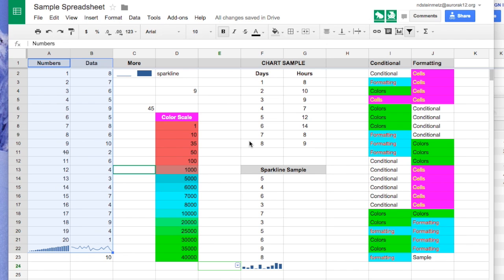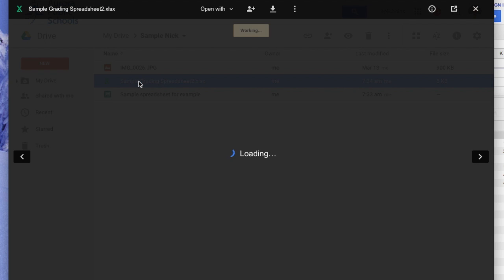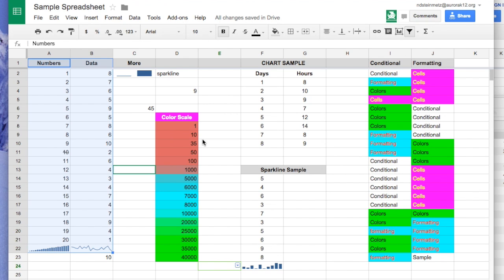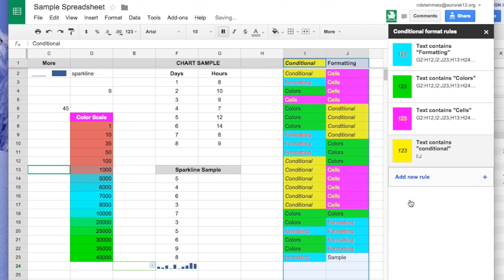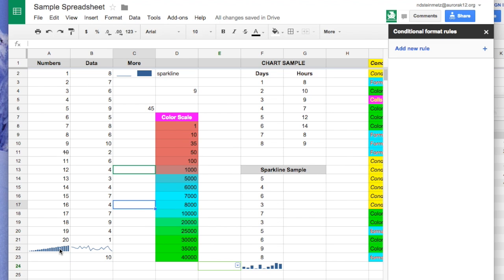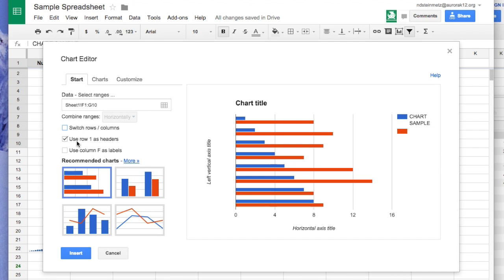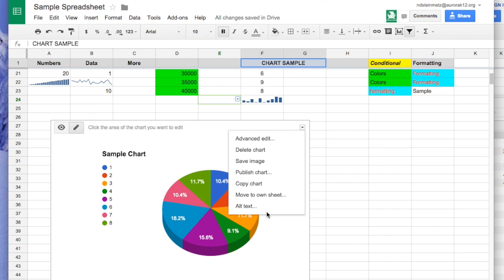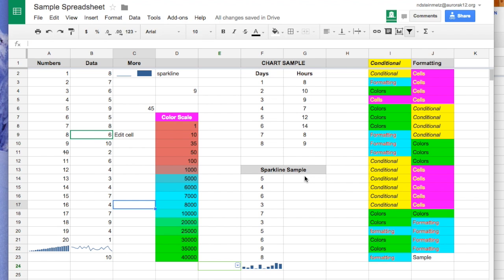Google Sheets Intro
A brief introduction on how to create and use Google Sheets as well as some simple formatting functions